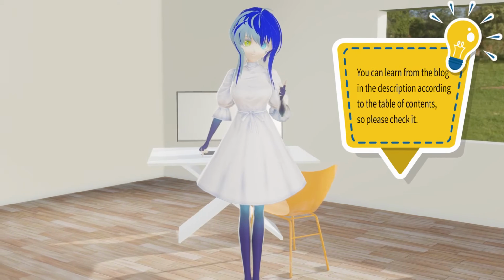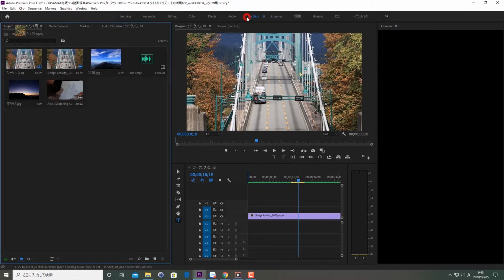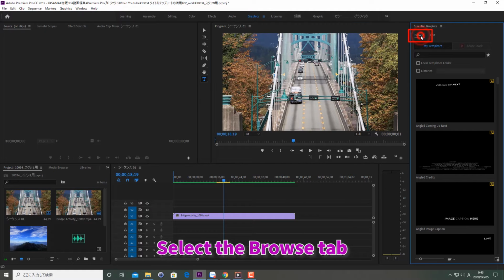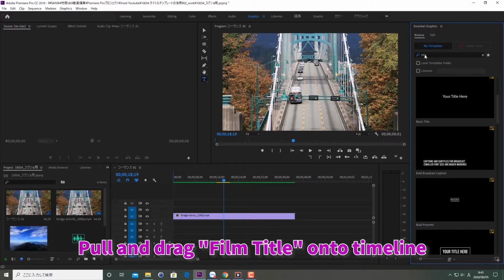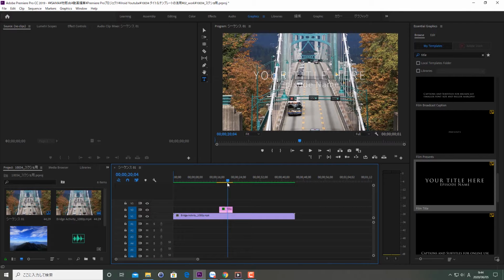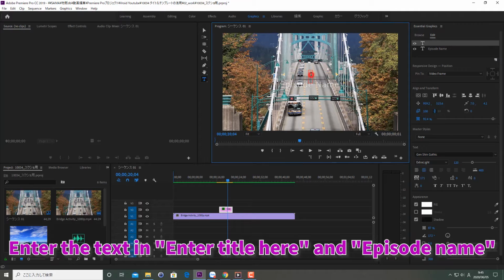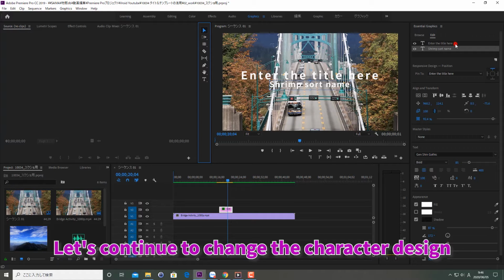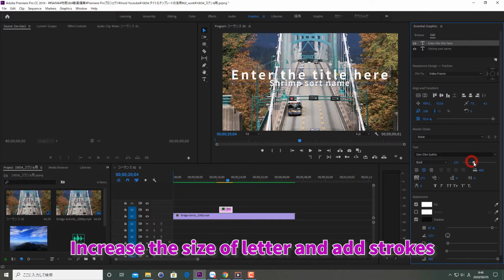【No.04-08】【Premiere Pro】[Beginner]HOW TO USE TITLE TEMPLATE